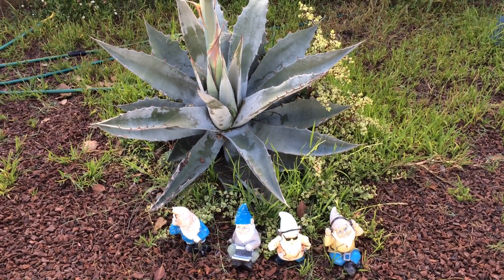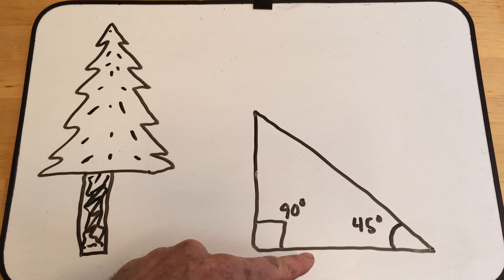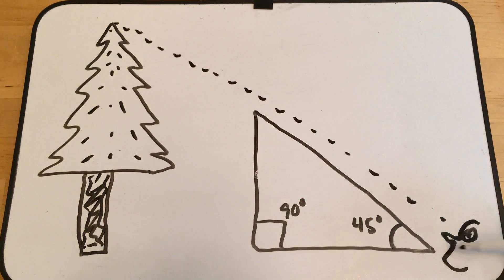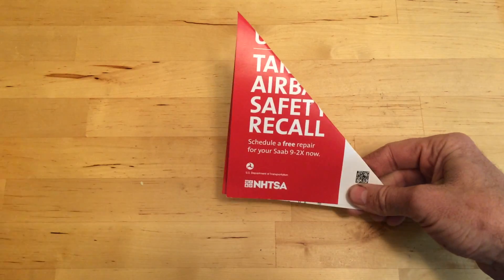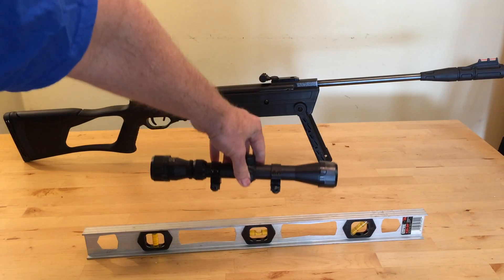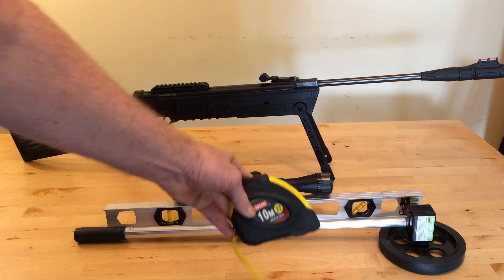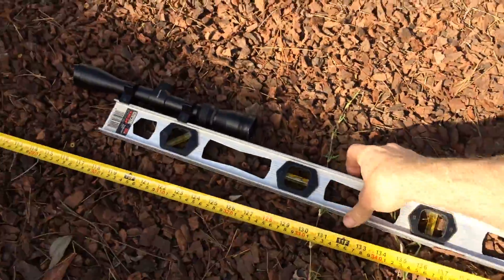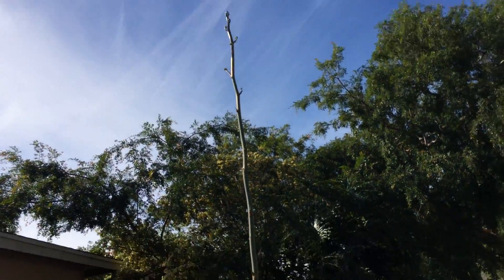How to measure the height of a tree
Here is how to measure the height of a tree if the tree is too tall for you to run a tape measure up. Do you measure the height of a tree, you can use simple geometry and create a triangle with a 90° angle and a 45° angle, and then look up the long side of the triangle at the tree, and wear your line of sight meet the tree, Measure the distance on the ground to the tree trunk, and that will tell you how tall the tree is. This works because the triangle with a 90° angle and 2 45° angles has two sides that are exactly the same length, the base and the height. That means that the distance on the ground to the bottom of the tree is the same as the distance from the ground to the top of the tree.  This is a simple way to measure the height of a tall tree.